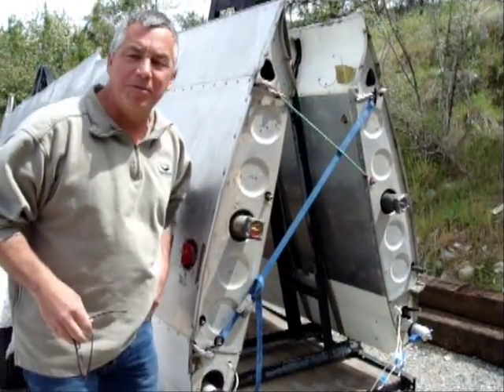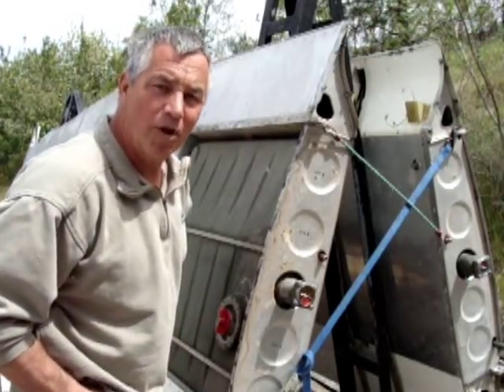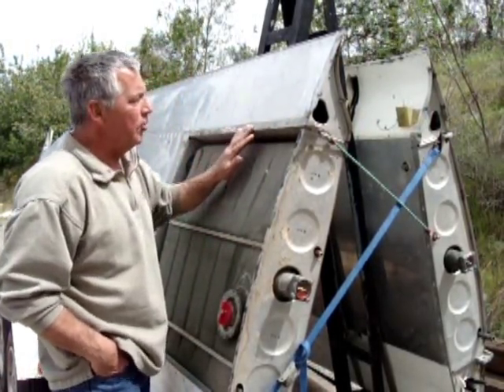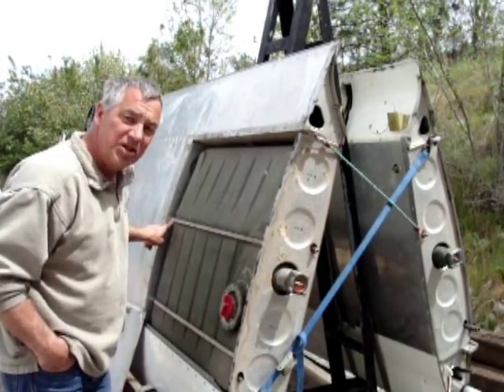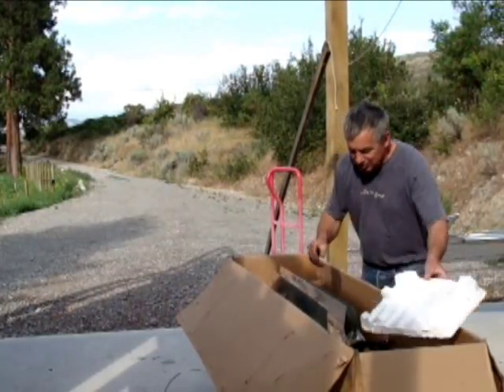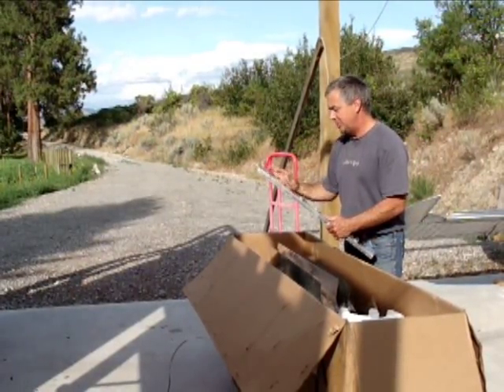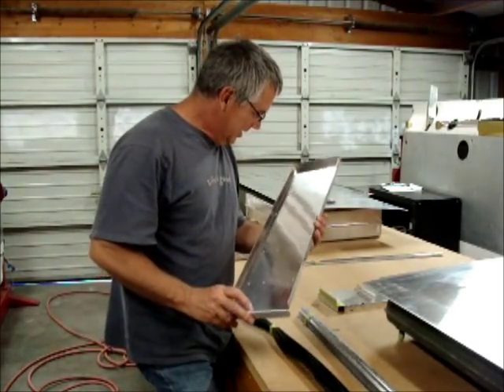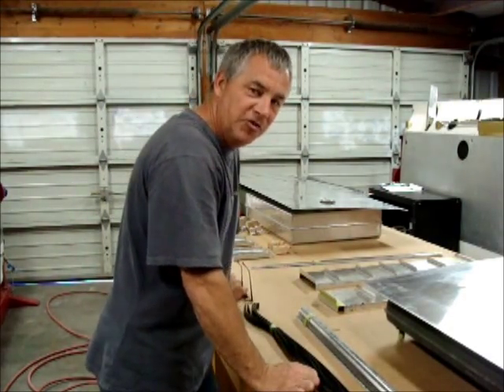Del Air Aviation Cessna Long Range Fuel Tank Mod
Cessna Fuel Tank Mod.  This is the Del Air long range conversion. Contact Lonnie at Wings For Christ to schedule your tank mod installation.